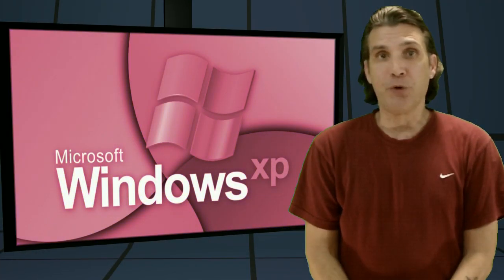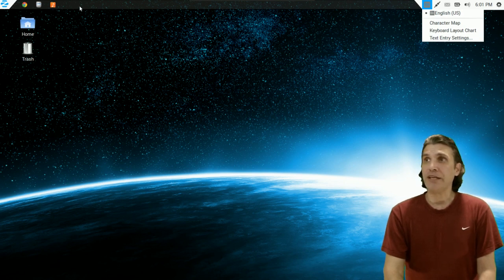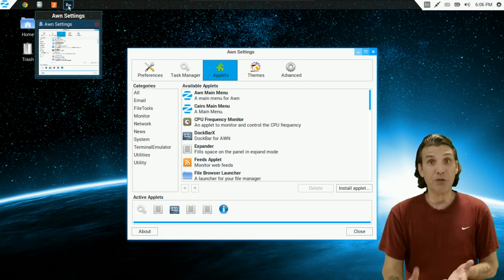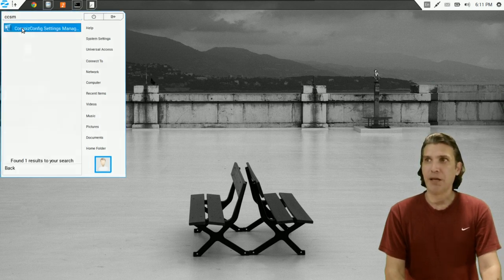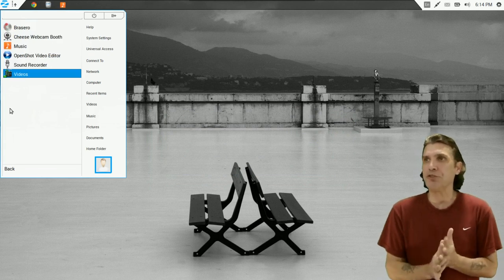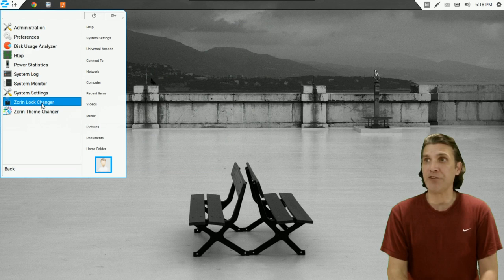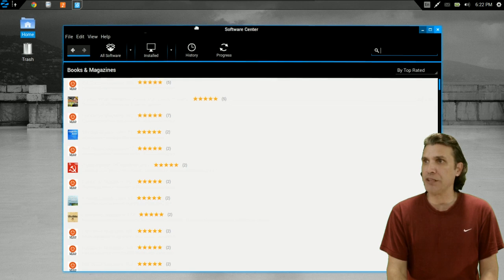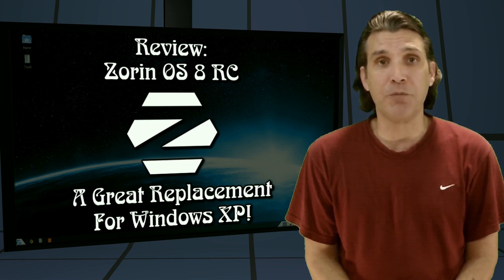Zorin OS 8 RC A Great Replacement for Windows XP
Thanks!

Zorin OS is an Ubuntu-based Linux distribution designed especially for newcomers to Linux. It has a Windows-like graphical user interface and many programs similar to those found in Windows. Zorin OS also comes with an application that lets users run many Windows programs. The distribution's ultimate goal is to provide a Linux alternative to Windows and let Windows users enjoy all the features of Linux without complications.